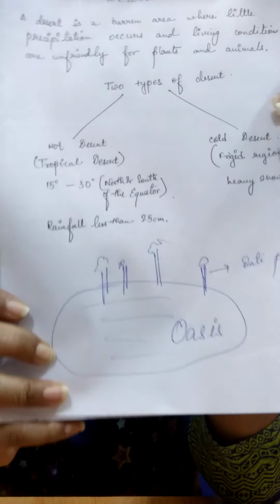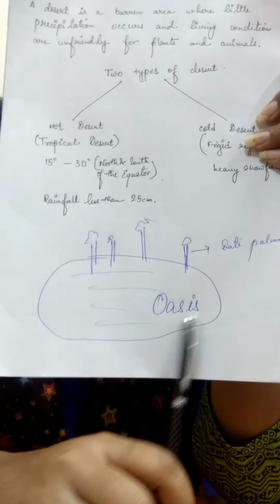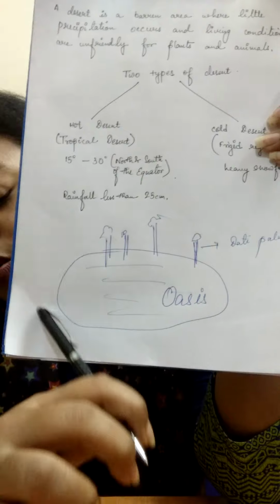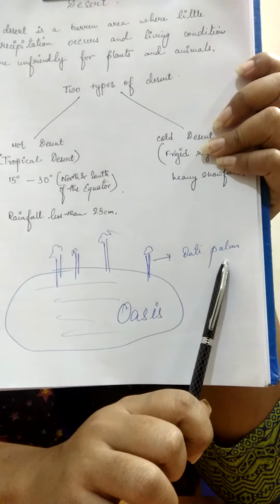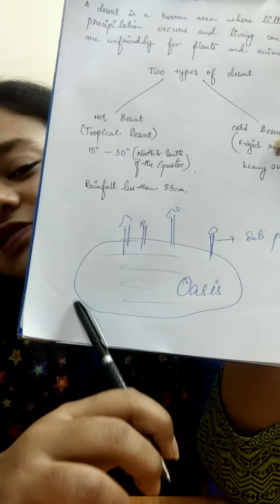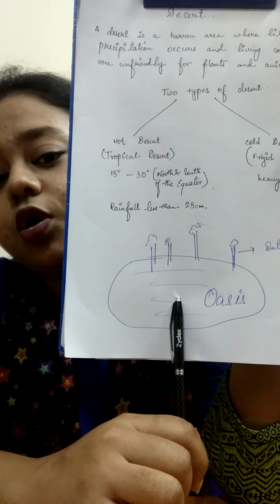Ch- Desert part 2